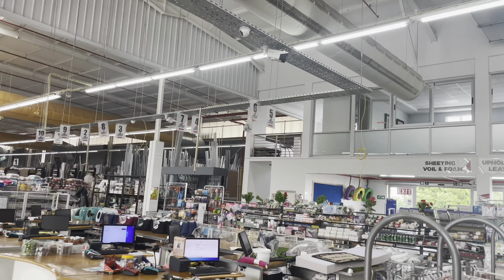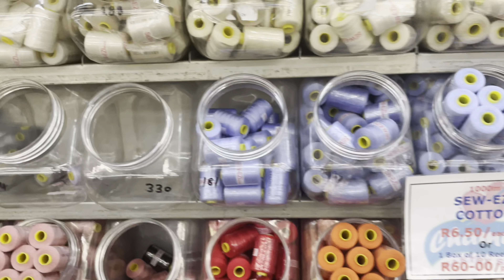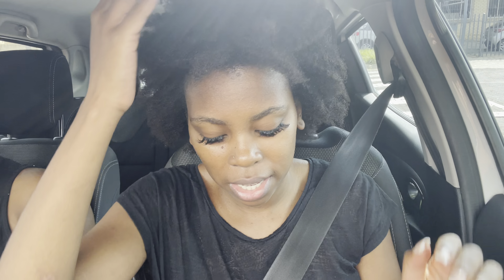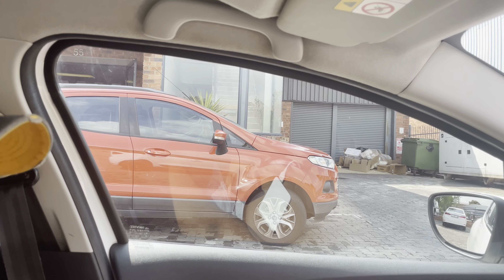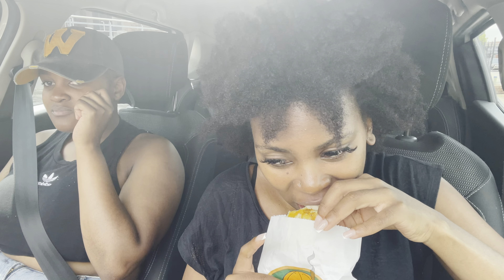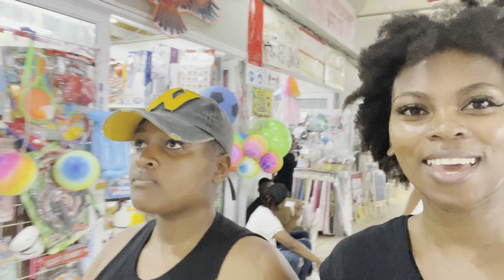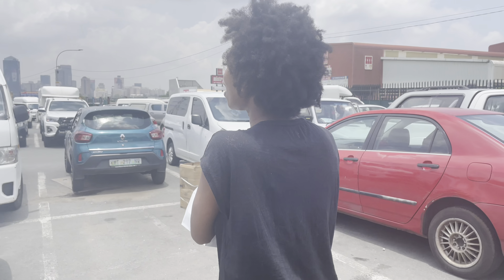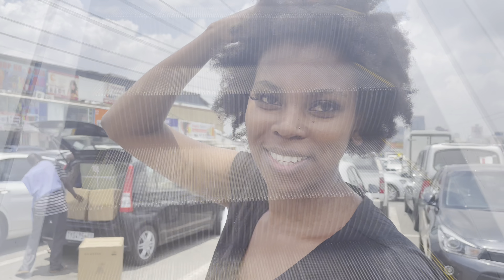A day in the life of a wig maker |Dragon city vlog | wig supplies shopping |Wigs by Eve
Spend the day with me and my cousin, we went shopping for some make up for my mannequin dolls , what an eventful day.

Stay blessed

Tiktok video for shopping haul